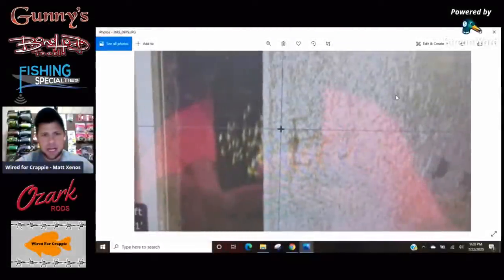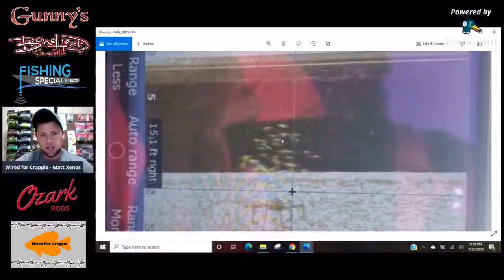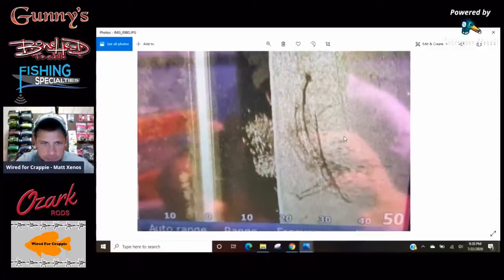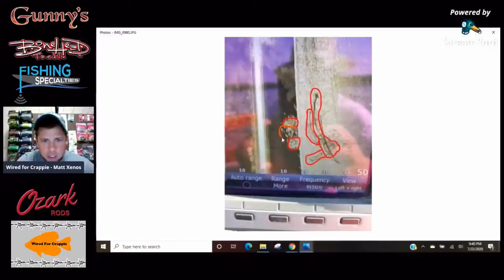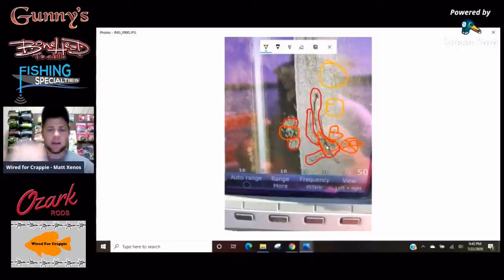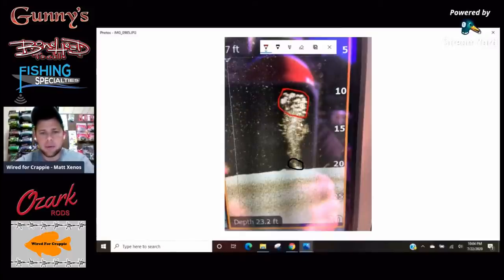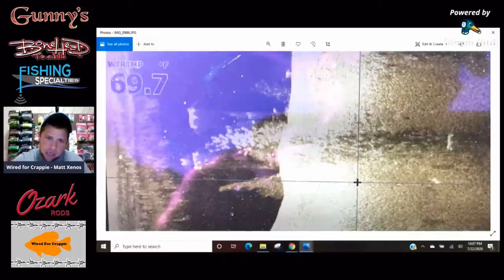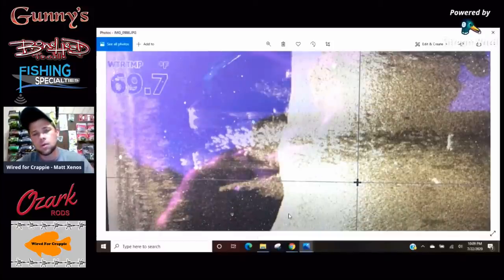How To Read Side Imaging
In this video I show you how I break down a side imaging shot and help you interpret what you are looking at.